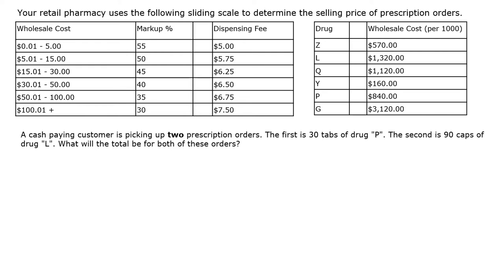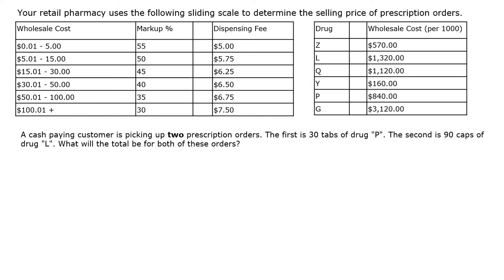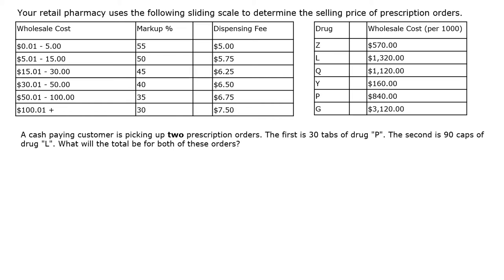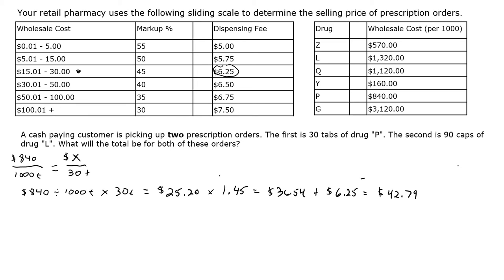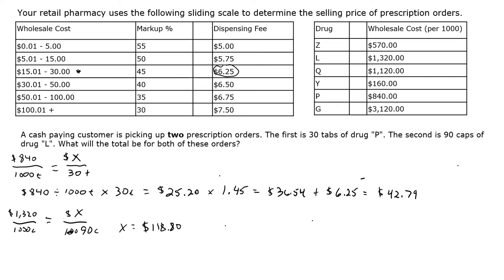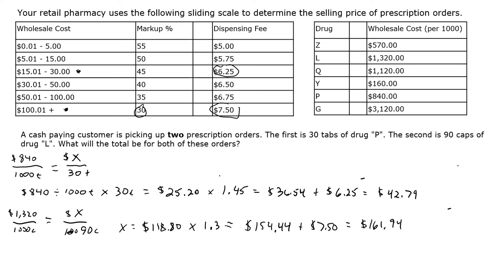PTCE Pharmacy Calculations Practice: Episode 1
Watch us go through the process of solving a user-submitted question that requires multiple steps and unit conversions. The PTCB pharmacy technician certification exam includes multiple step equations and it is essential to master the art of cross-multiplication and unit conversions to perform well!